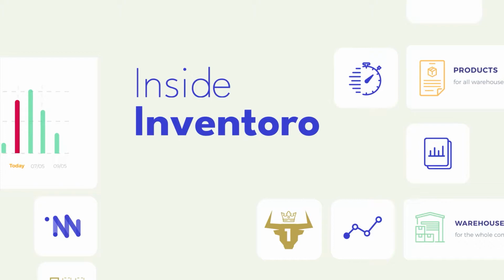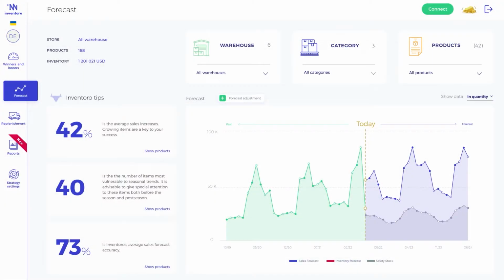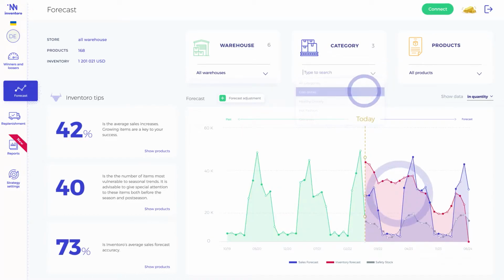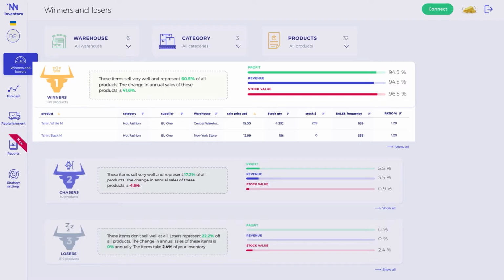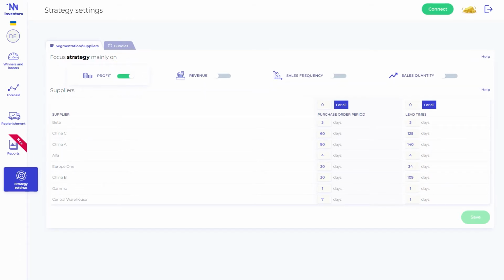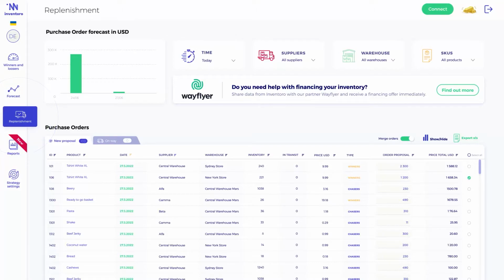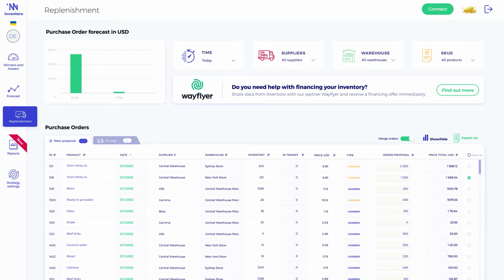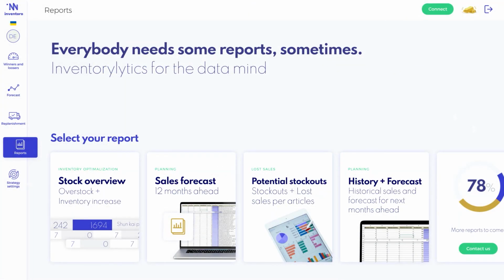Inside Inventoro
Welcome to our quick product demo. In this video we would like to show you how exactly Inventoro reduces inventory and helps you increase profits.

00:00 - Forecasting
03:52 - Product Segmentation
05:35 - Strategy Settings
07:03 - Replenishment
08:51 - Reports
09:40 - Golden Brick

 👉 Inventoro is a user-friendly choice for retail businesses looking for smart stock management.
 👉 Enjoy accurate sales and inventory forecasts and save money from the day one of usage.
 👉Transparent forecast accuracy for cash-flow planning

1. MIGRATE DATA EASILY:

 👉 Inventoro can be connected to more than 30+ platforms including Shopify, PrestaShop, NetSuite, Odoo etc.
 👉 Once you hit “Connect” button – data calculations start and in couple of hours you will access past & future sales and products analysis.
 👉 Calculations are being seamlessly made once a day, so we make sure you are always up to date.

2. AI-DRIVEN TOOLS:

 👉 We learn your portfolio and divide all your products into top sellers (Winners), slow movers (Chasers), and dead inventory (Losers)

3. REAL OUTCOMES:

 👉 Decrease inventory by 40%
 👉Increase revenue by 5%
 👉Save up to 20 hours a week
 👉Increase product availability to 99%+

Sign Up for a free trail now!